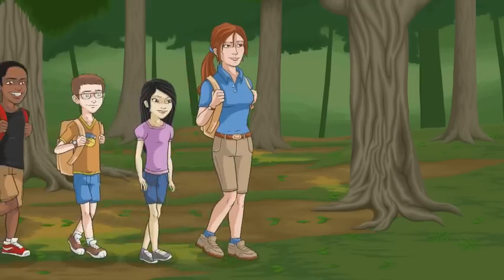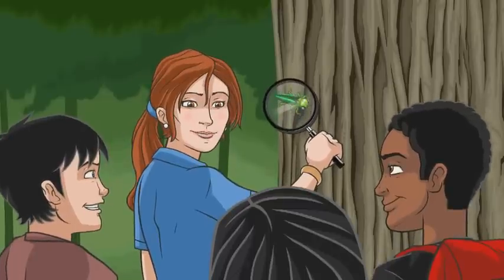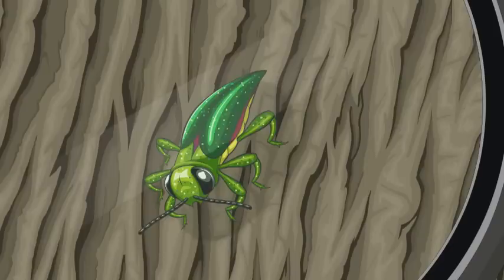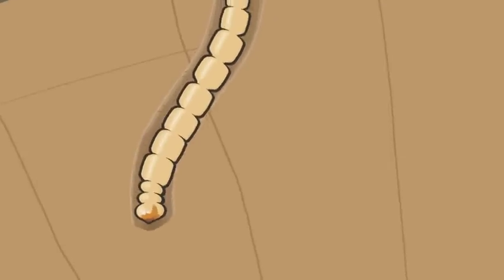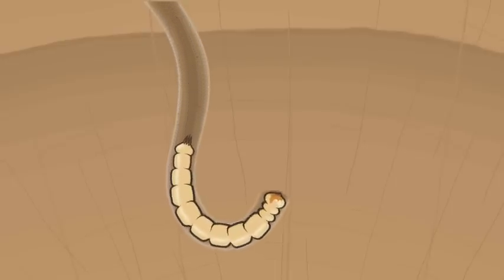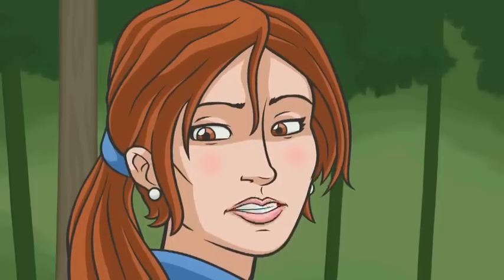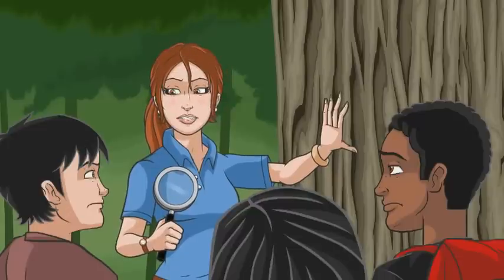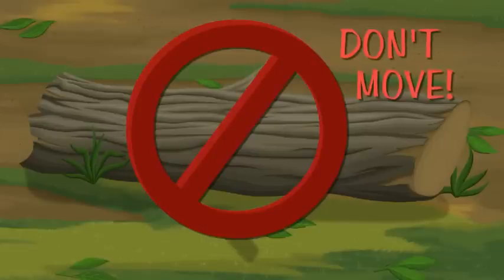The Nature Walk: Understanding the Life Cycle of the EAB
Take a virtual nature walk and learn all about the life cycle of the emerald ash borer, an invasive beetle that has killed tens of millions of trees, from forests to neighborhoods.